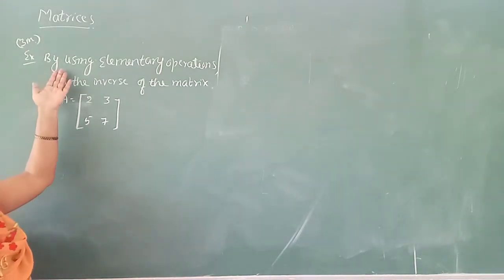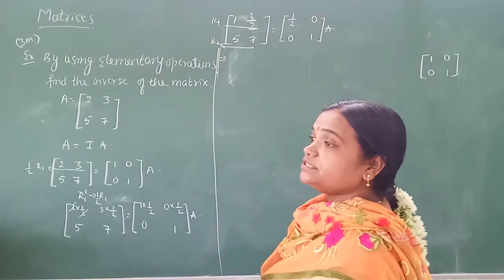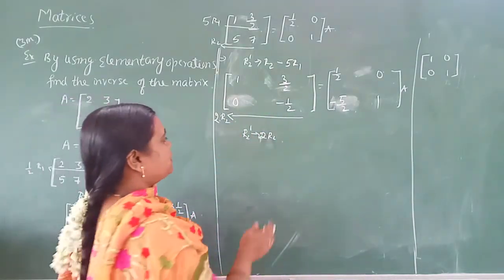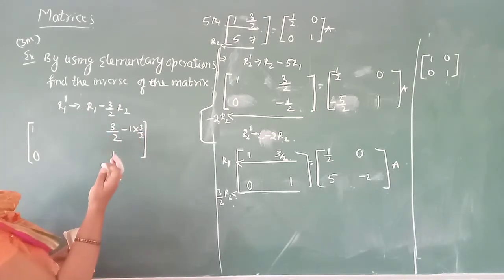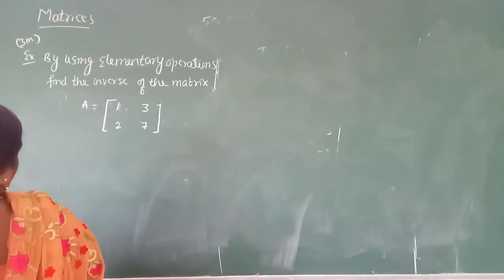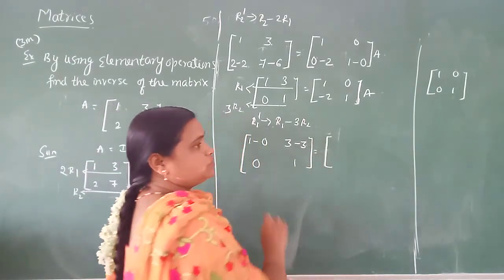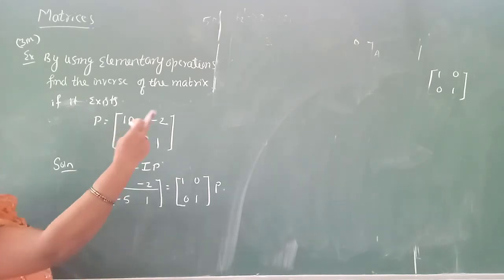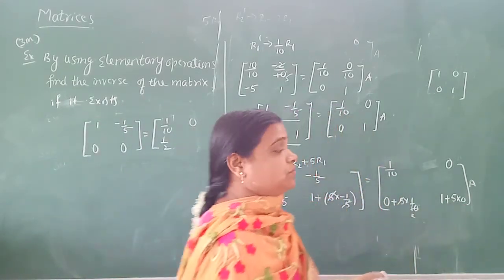Elementary row transformation of a matrix -example's